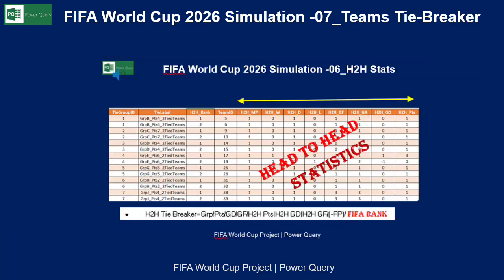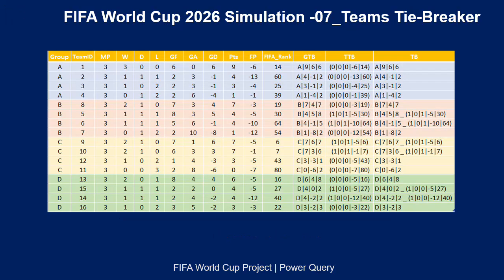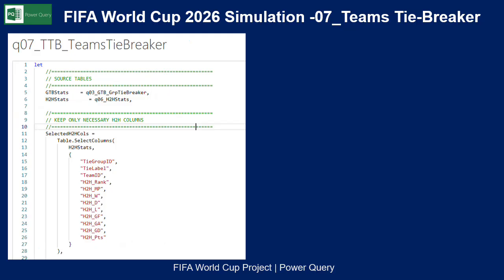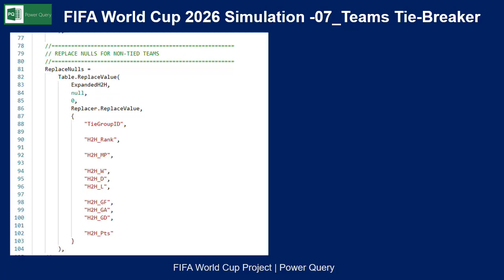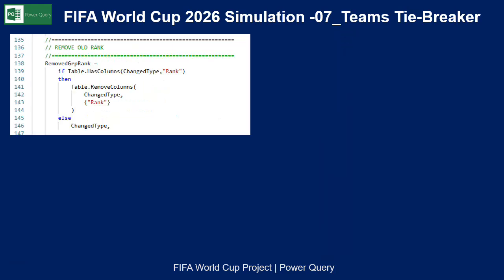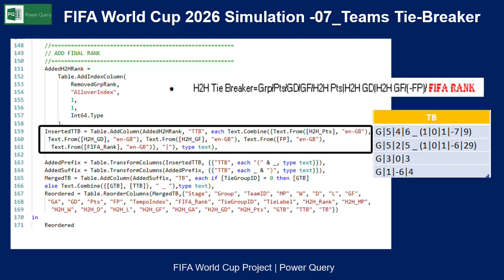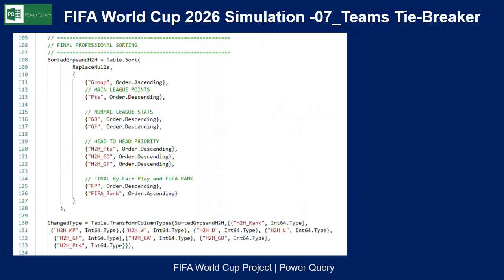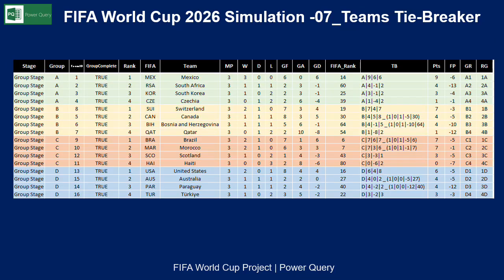FIFA World Cup Simulation by Power Query-q07-Team Tie-Breaker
In the previous query, we built a complete head-to-head standings table for every tied group.

Now we have all the information we need.

The overall Group Stage statistics.

The head-to-head statistics.

The Fair Play scores.

And the FIFA Rankings.

The challenge now is to bring all of these pieces together into one complete decision table.

This is where our ranking engine begins thinking like FIFA.

This FIFA World Cup project is one of the biggest Excel projects I've ever created. It combines advanced Excel formulas, Power Query, data modeling, and automation to simulate and manage an entire World Cup tournament from start to finish.

In this series, I won't just show you how the workbook works—I will explain the logic behind every table, every query, and every calculation so you can build similar professional solutions yourself.